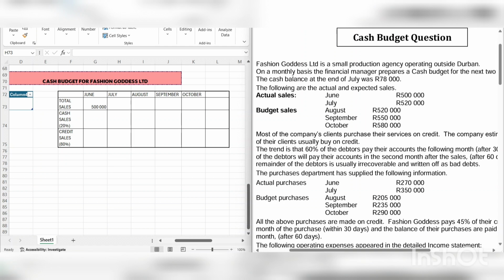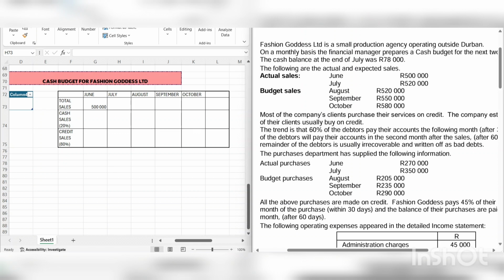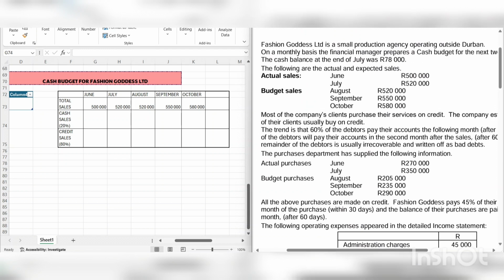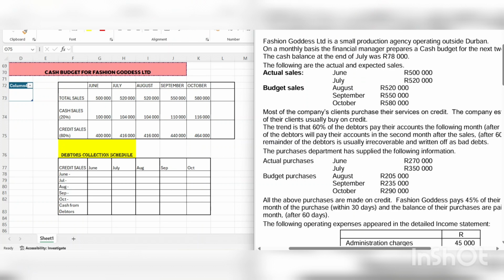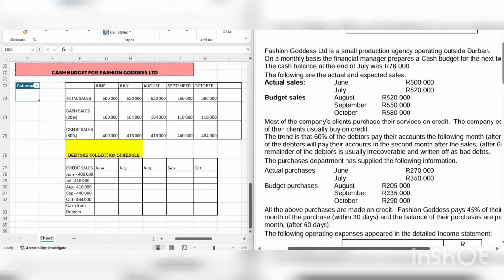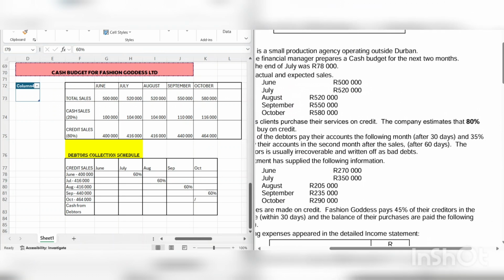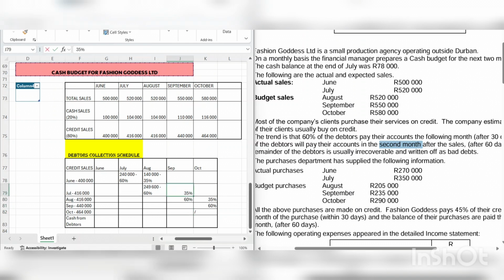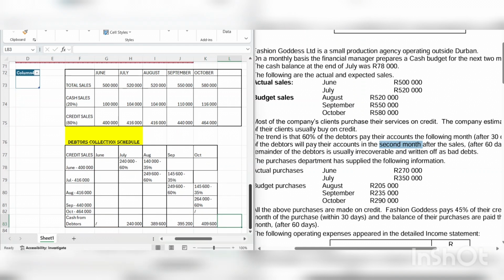ACCT 103 CASH BUDGET (PART 1)